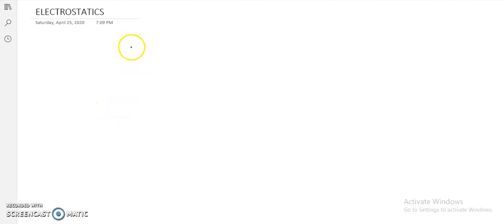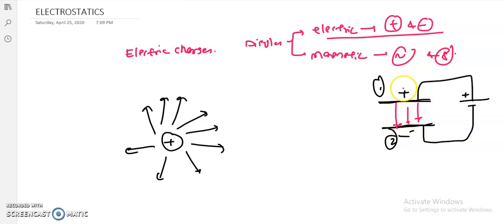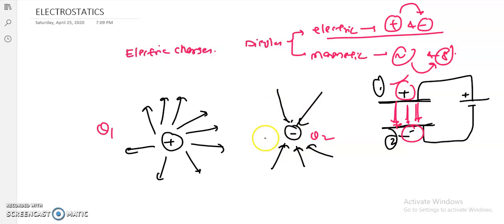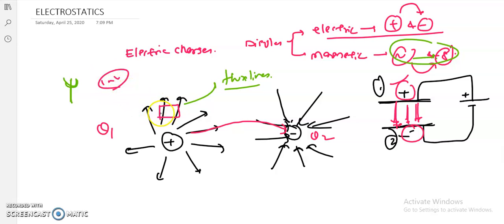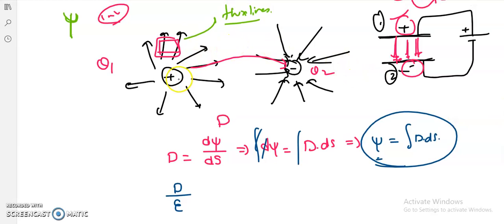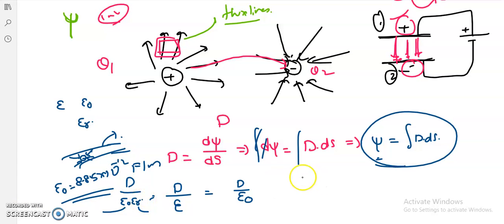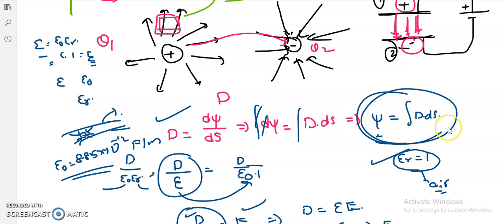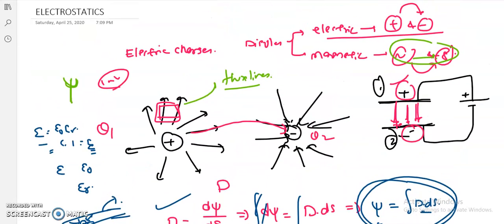INTRODUCTION TO ELECTROSTATICS | CLASS 12 PHYSICS